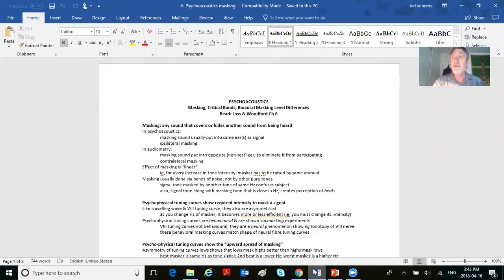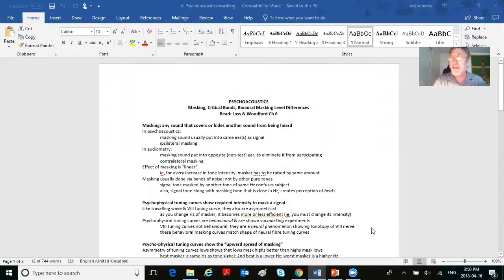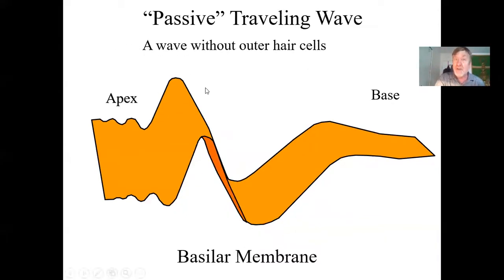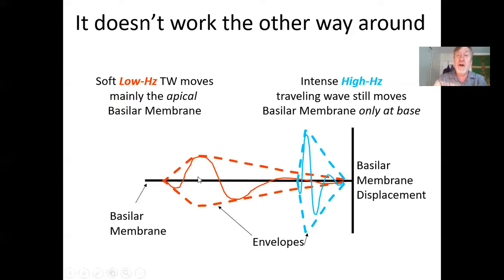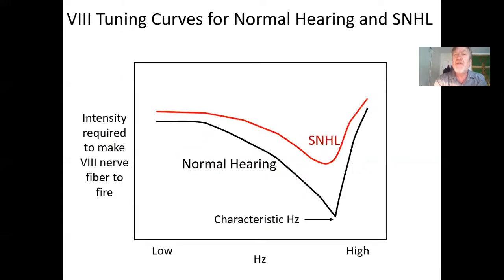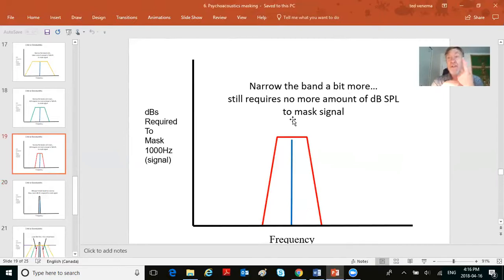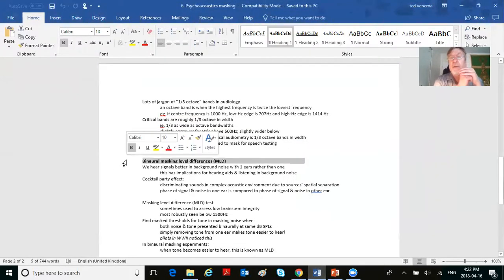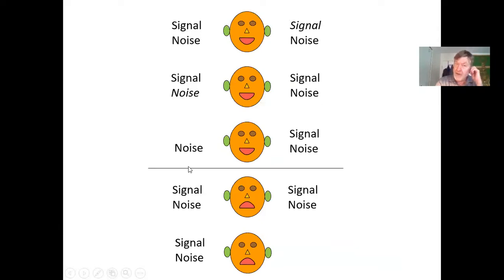110 April 16, 2018